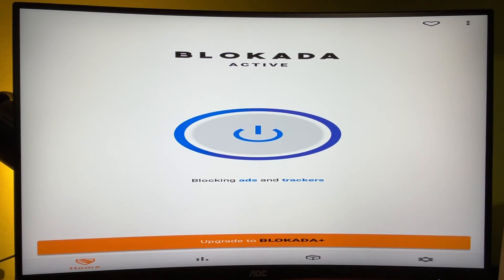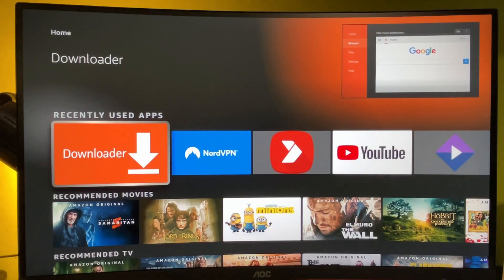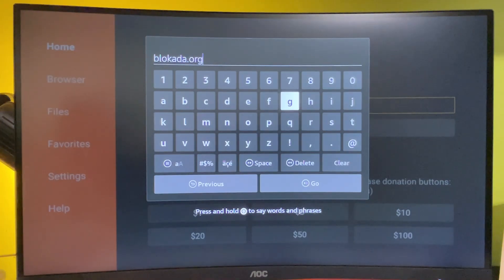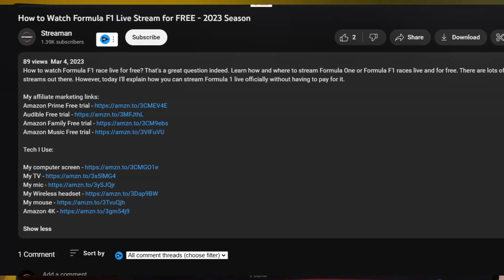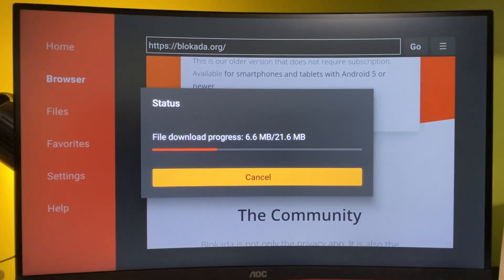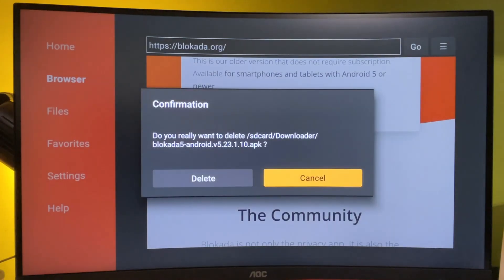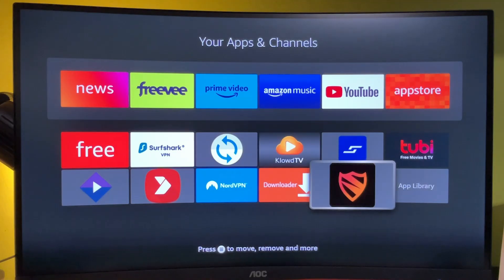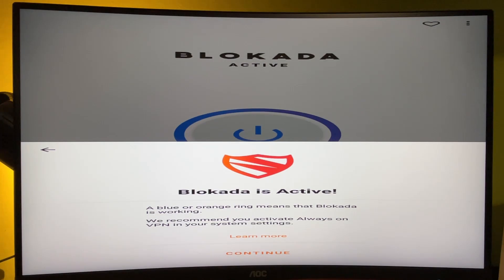BLOCK Annoying Ads on Firestick in 2 Minutes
Blocks ads on your Firestick when streaming. No more annoying ads or notifications when trying to watch live tv, sports or movies.

Tech I Use:

My computer screen
My TV
My mic
My Wireless headset
My mouse
Amazon 4K